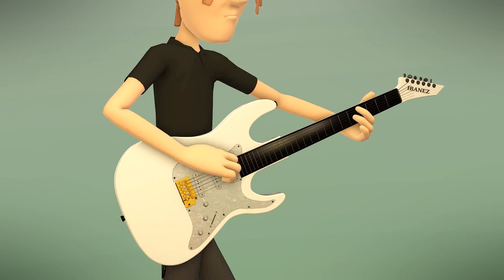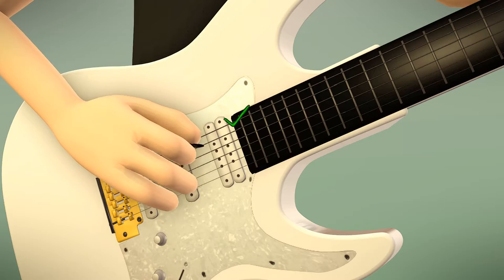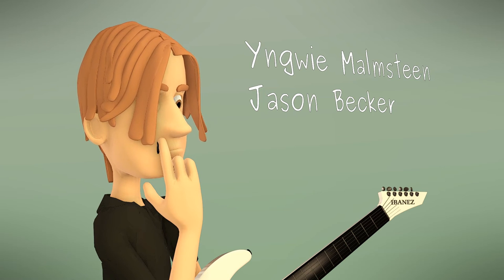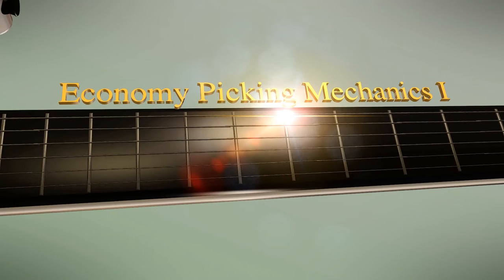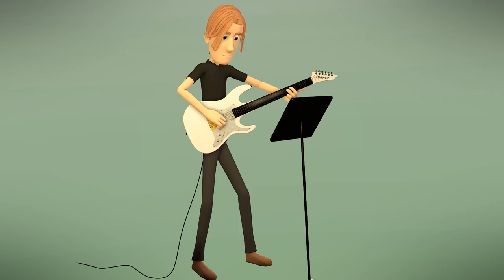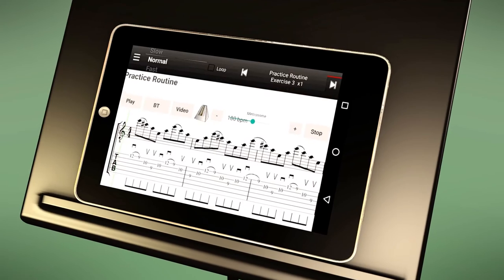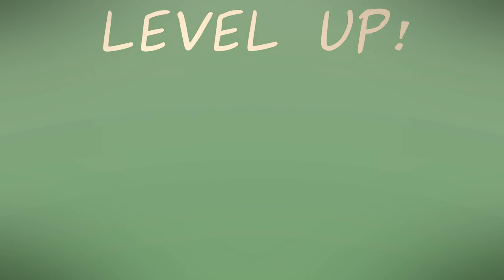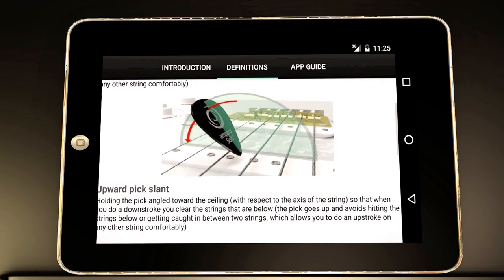Guitar Master Sweeper - 'Economy picking masterclass' (app/program/zip pack) - Promo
Develop a terrifying sweep picking technique with videos, tabs and a routine with Guitar Master Sweeper for Windows, Mac OS X and Android.

Video made by Juan Reina in Blender 3D

Product Features:
* Complete progressive practice routine composed of 20 exercises to develop the sweep picking technique
* Learn the exercises one by one at different speeds with animated tab and video at three different speeds
* Videos with right hand, left hand, tabs and animations of the picking motions
* Built-in Metronome
* Backing track for the practice routine